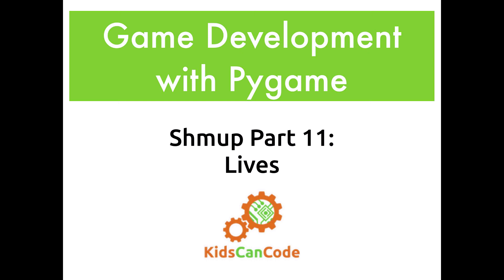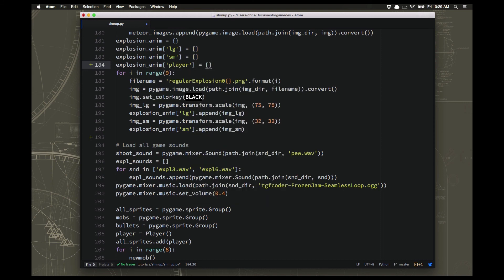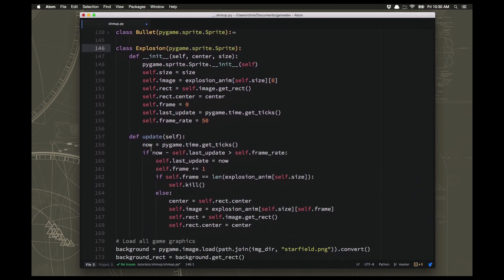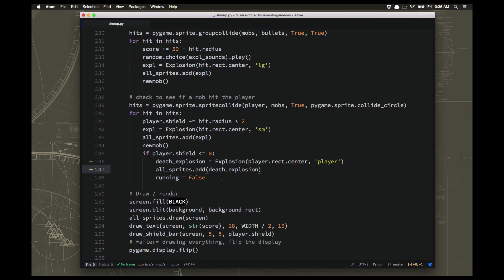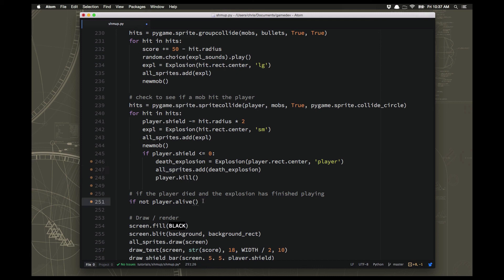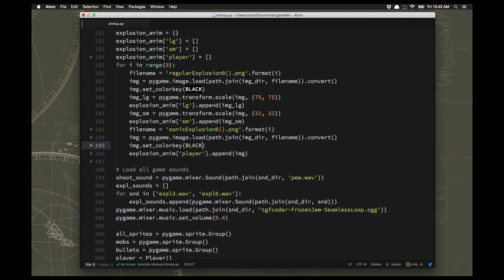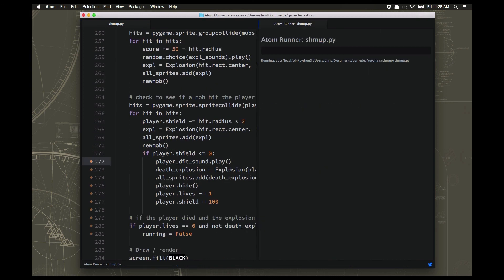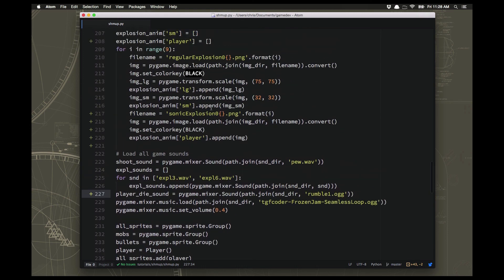Pygame Shmup Part 11: Player Lives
In this video we'll give the player 3 lives and set up a simple icon-based lives display.

In each video in this series, we'll add another feature to the Shmup game until we have a full game experience with graphics, animations, sound, and much more!

Links to things in this video:
Player explosion and sound -